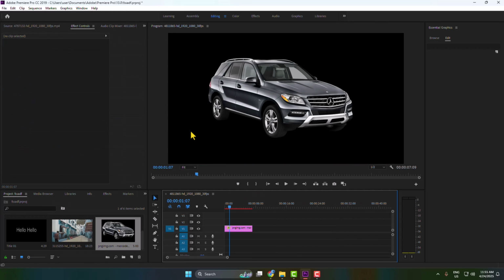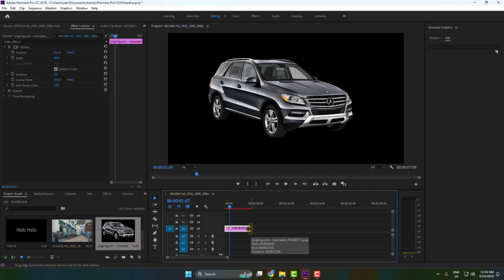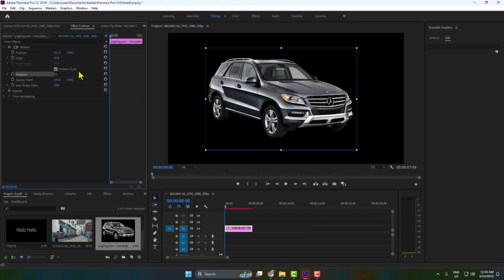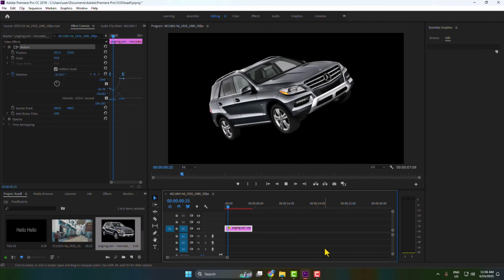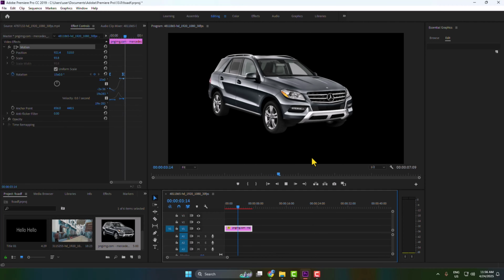How to Create an object spin in premiere pro (Quick & Easy)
Follow these steps to update,  Create an object spin in premiere pro. It's super simple, as long as you abide by a few rules.

Video Parts:
0:00 Info & Intro
0:09 Select Clip
0:44 Select Rotation value
1:22 Ending & Outro